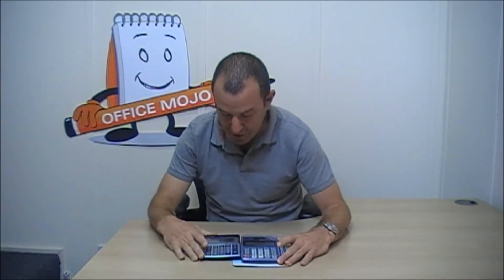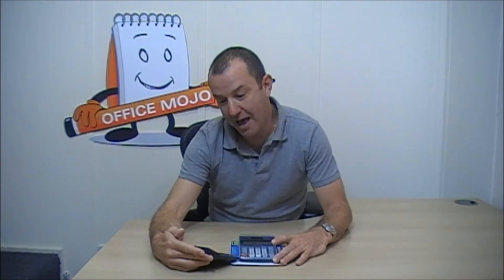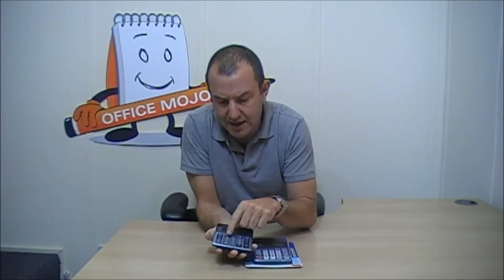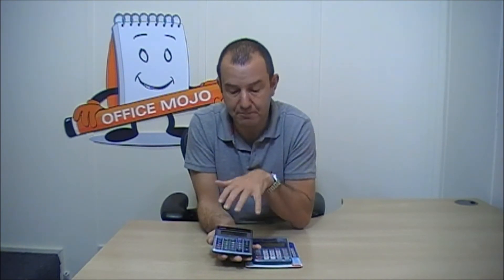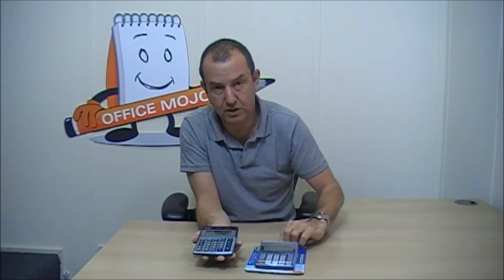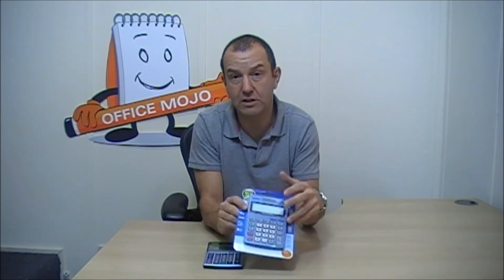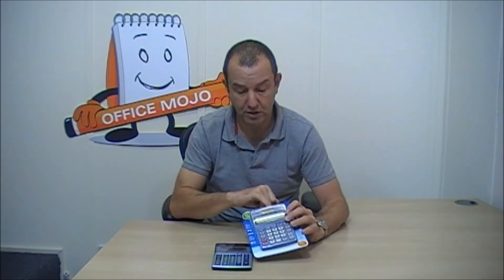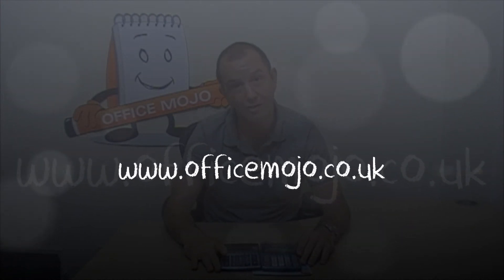A Review Of The Casio MS-80 Desk Calculator By Office Mojo!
In this video we aim to give you a short review of the Casio MS-80 calculator. Here at Office Mojo we like this item, its got nice sized buttons and is great for everyday use. It is ideal for the home or office user. You can't go wrong with this classic product!